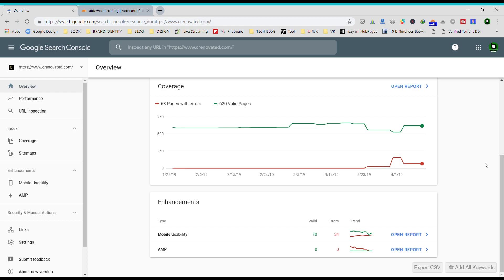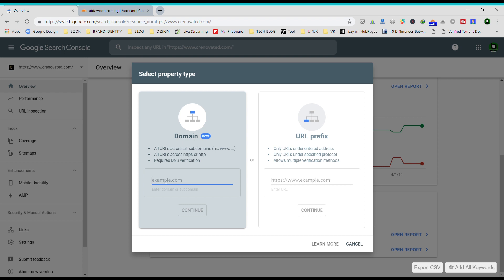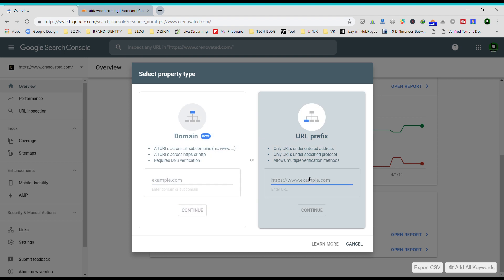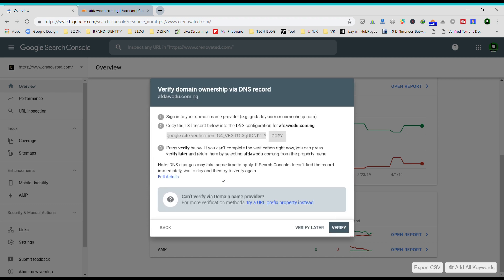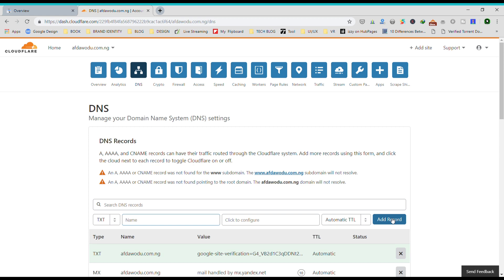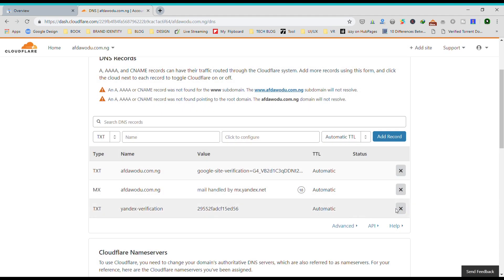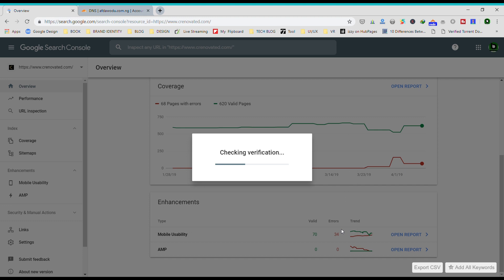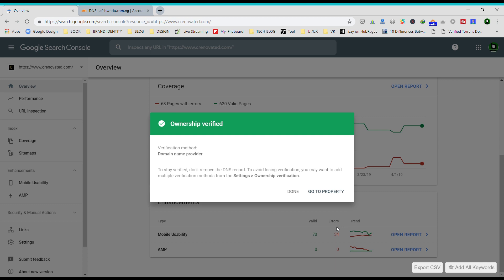How to Verify Domain Property in Google Search Console via DNS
In this video, I will explain how to verify your website in Google Search Console 2019 using DNS.

Google explains that the domain properties are a way of verifying and seeing the data from Google Search for a whole domain. So the http, https, www, mobile domain, etc can all be combined into one property for aggregate viewing.

To verify your domain property in Google Search Console, you will need access to your hosting and know your way around the DNS records, as you will be adding a TXT record that Google will provide you to the DNS and then you will be verified is all goes well.